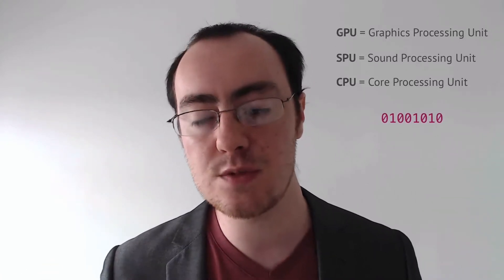Computer Programming for Beginners | How do Computers Process Binary Data | Ep6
Computers only work with base two numbers or numbers that only consist of ones and zeros. So how does our computer take the base 2 numbers and display colors on the screen? Or sound out of our speaker’s? Or be used within a mathematical statement? This lecture will show how these base 2 numbers are used to produce all the essential media outputs that makes your computer a computer.